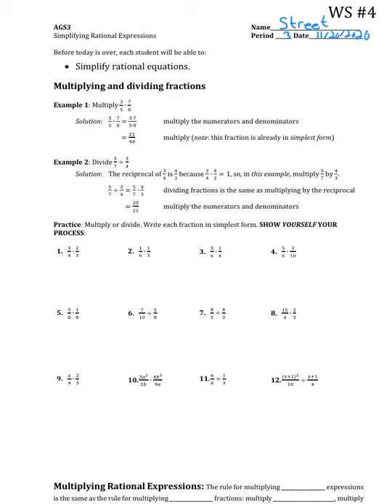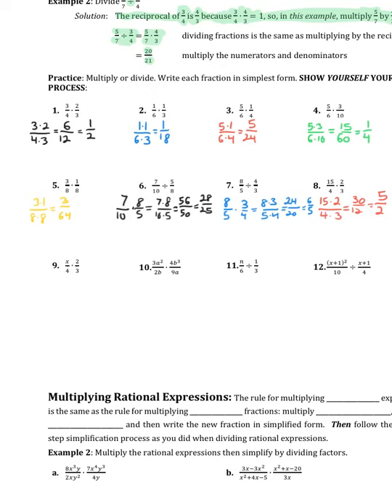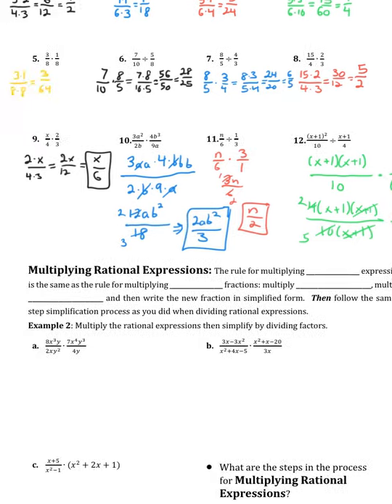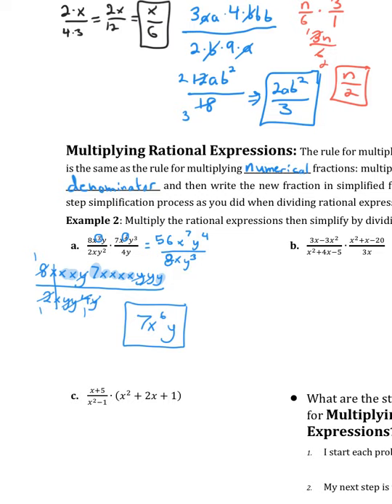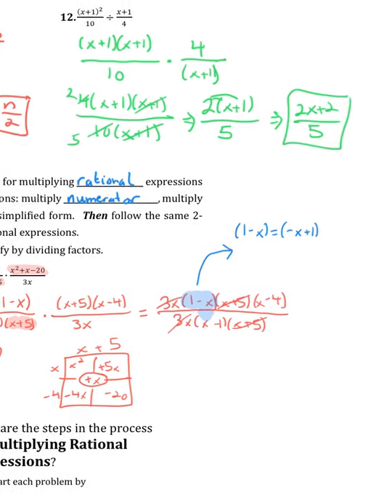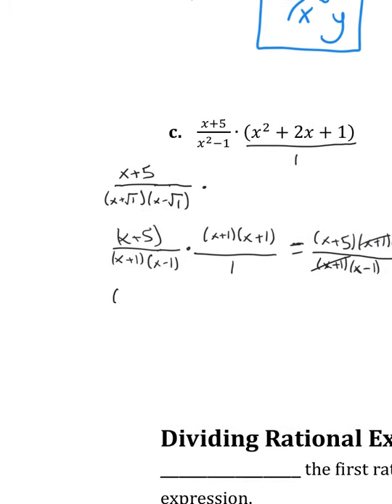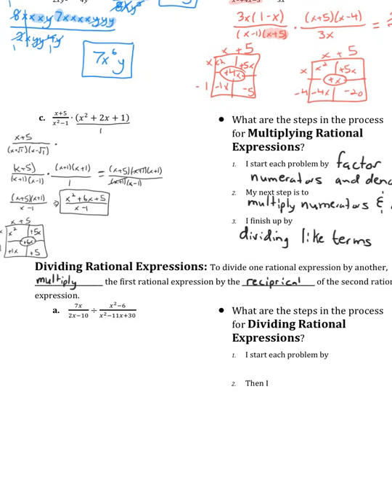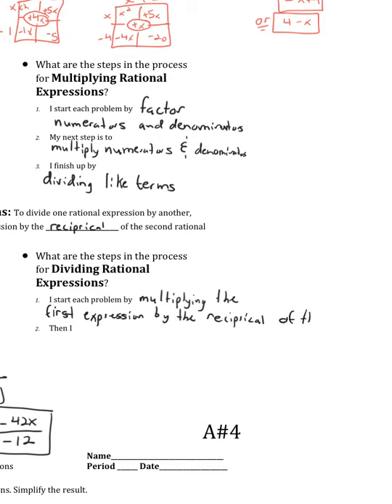AGS3 S.2 Day 4 Teacher Notes